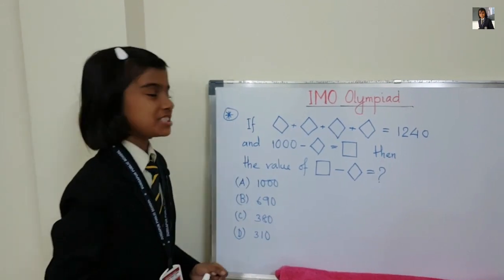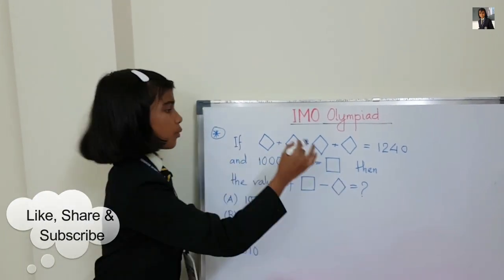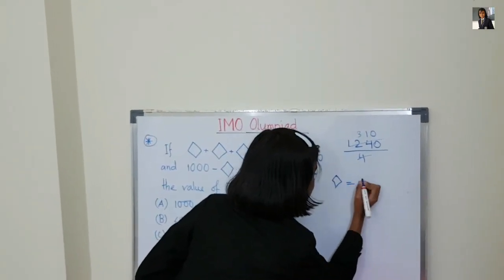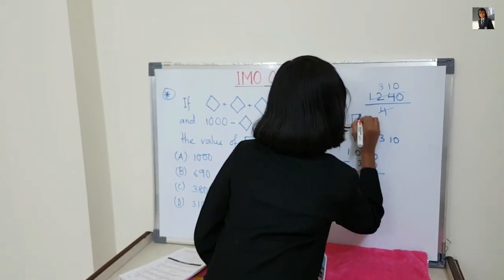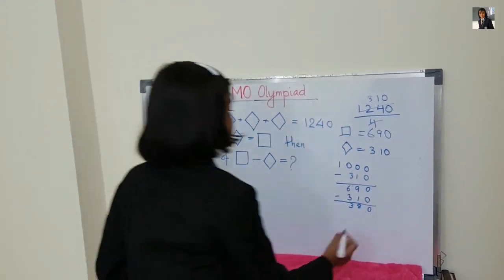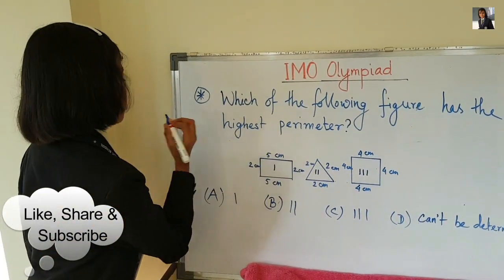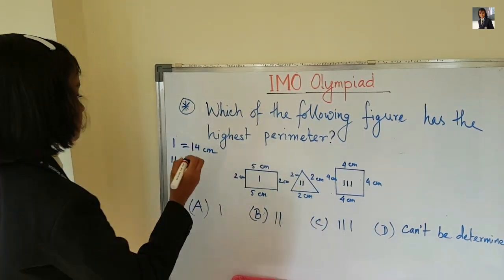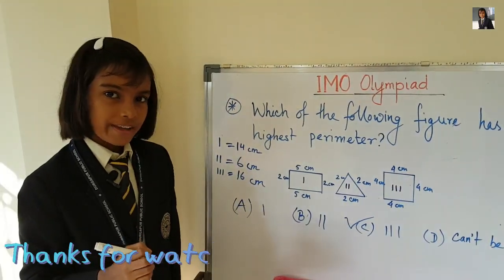SOF IMO Olympiad Preparation | Class IV | Part 10